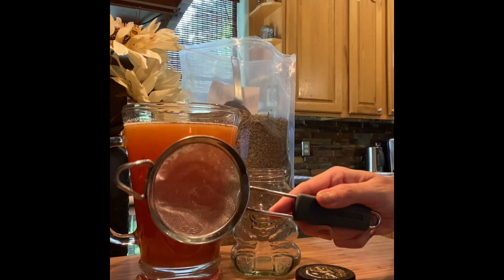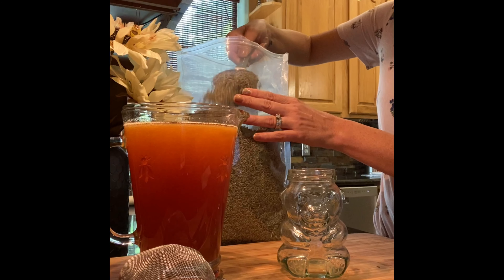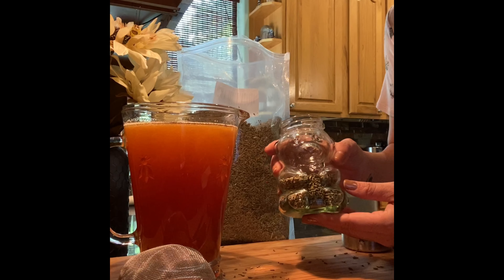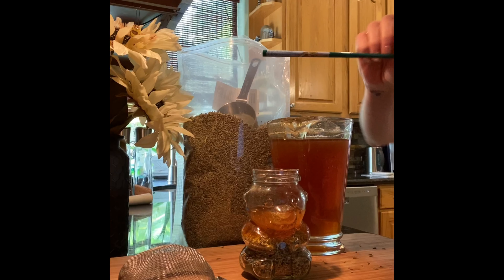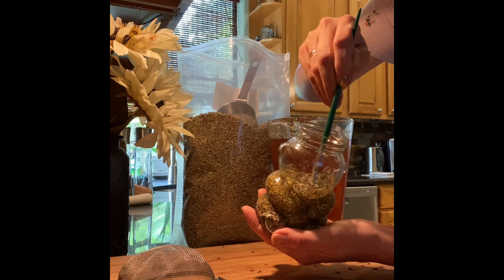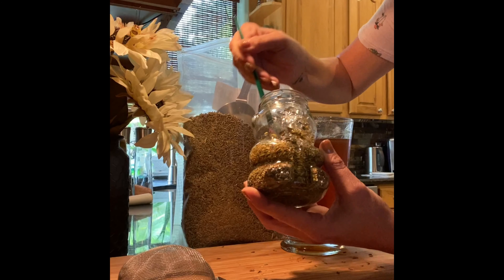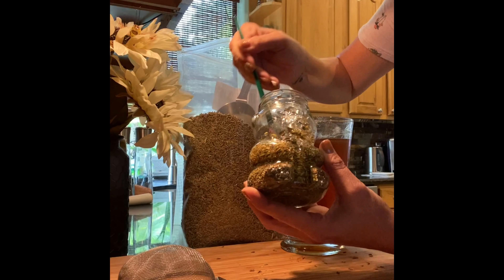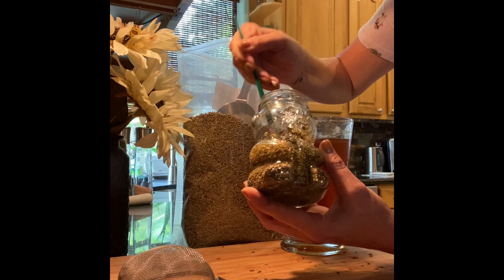Making Lavender Infused Honey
New with SweetNes Honey shows you how easy it is to make Lavender infused Honey.